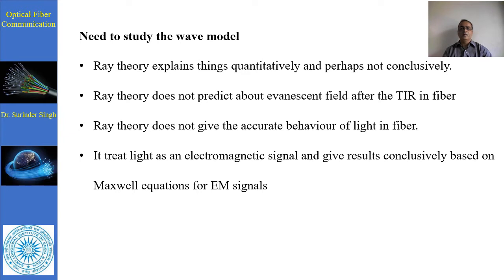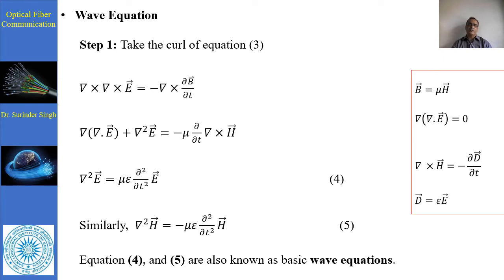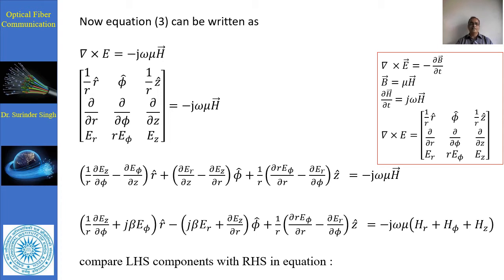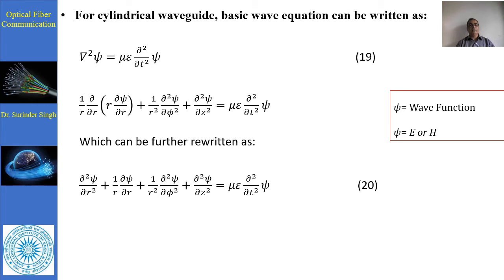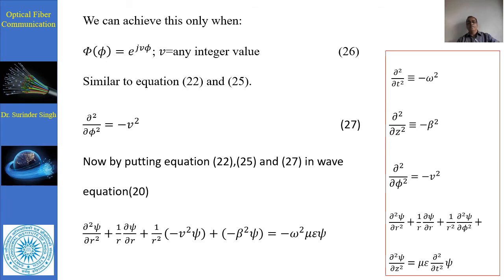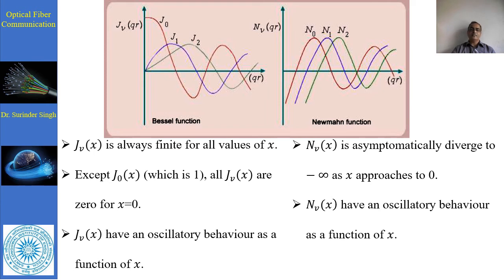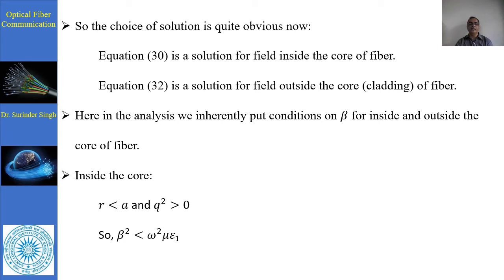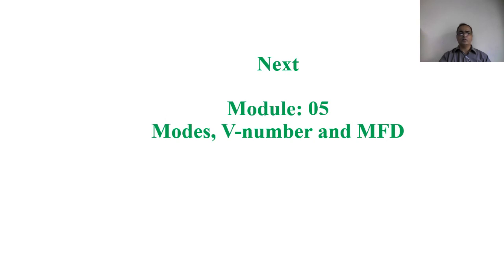Lecture 04: Wave Equations for Step Index Fiber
Maxwell’s equations, Bessel's equation, Inside the core of the fiber, Outside the core (cladding) of fiber